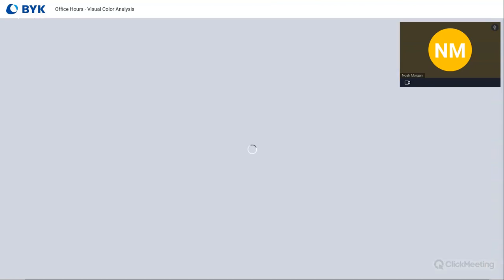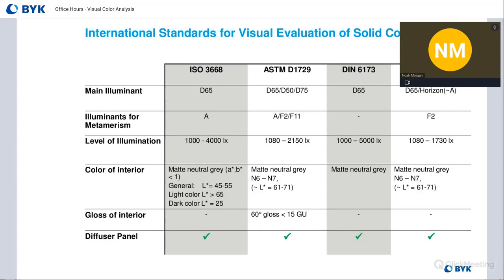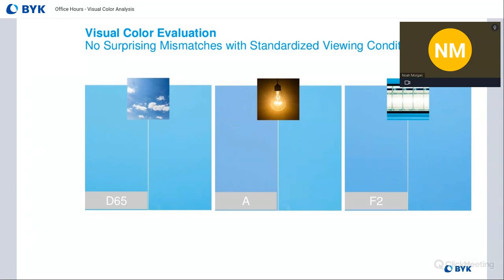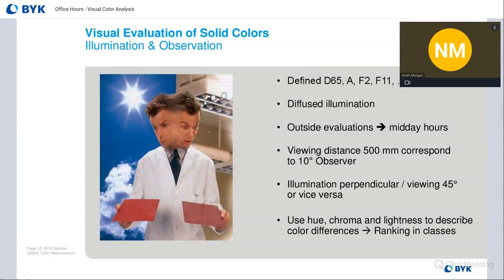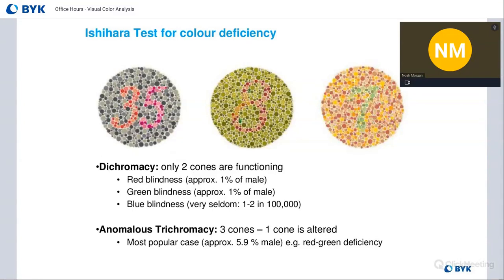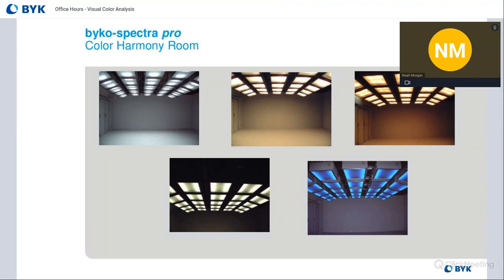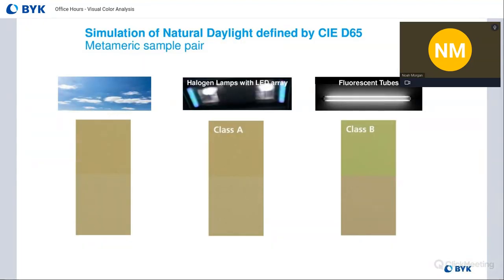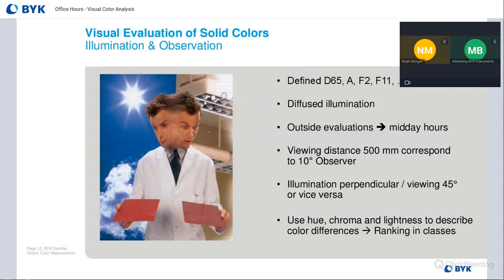2023 07 12 Office Hours - Visual Color Analysis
An Office Hours presentation.